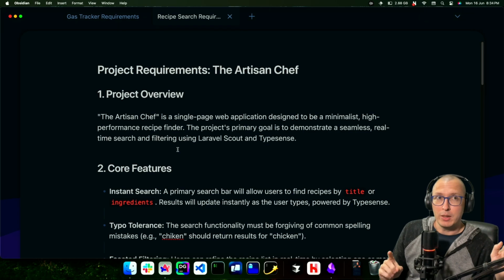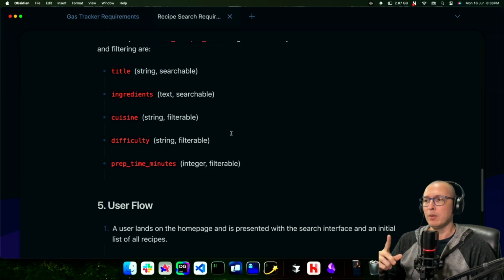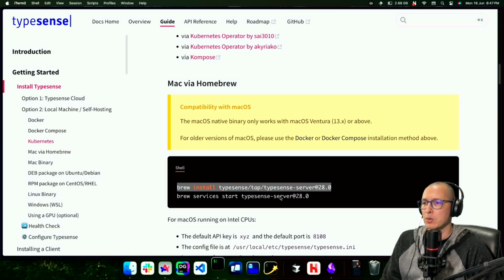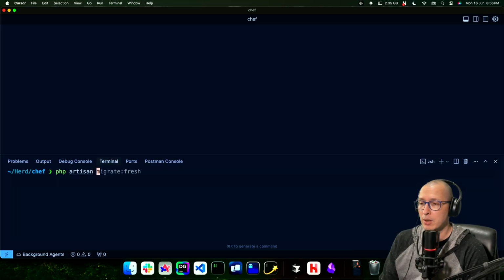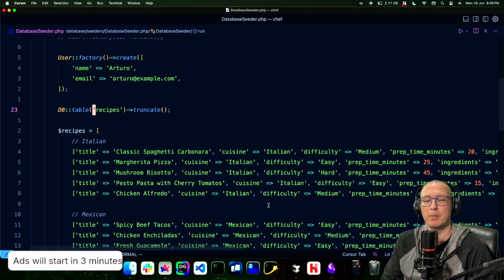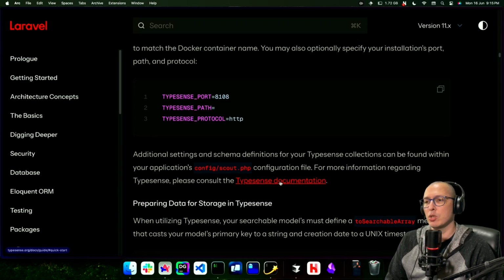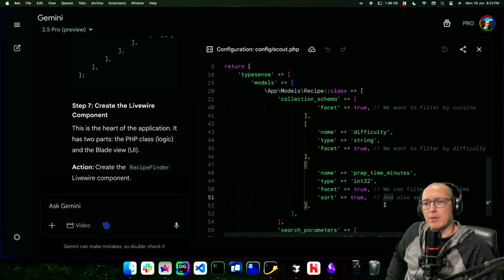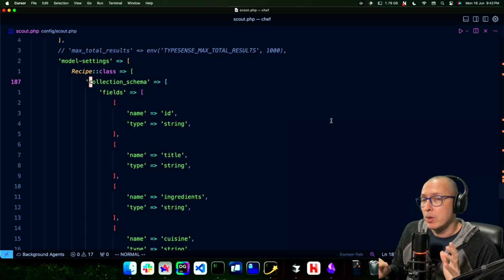1- Recipe Search App 👨🏻‍🍳 Initial Setup